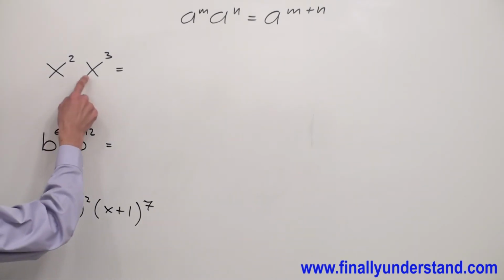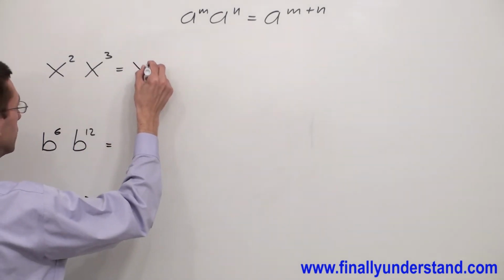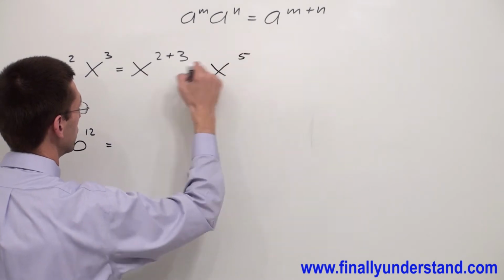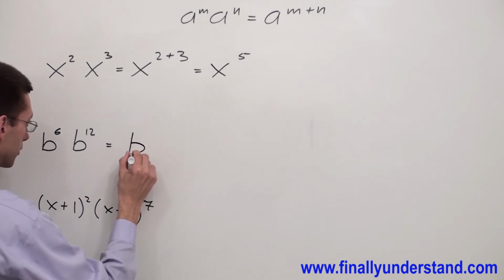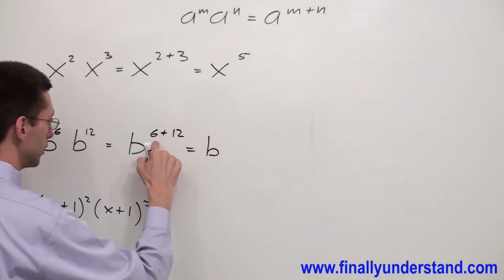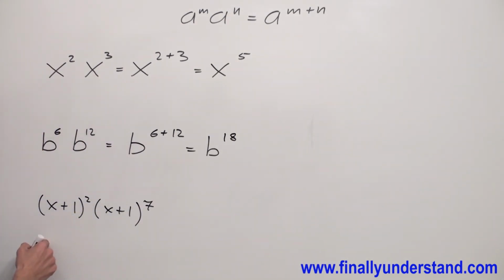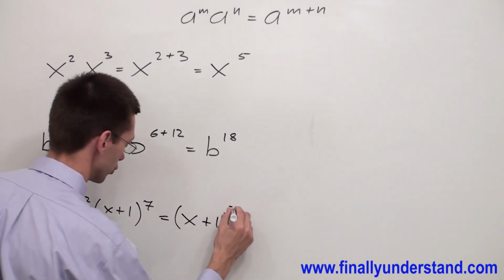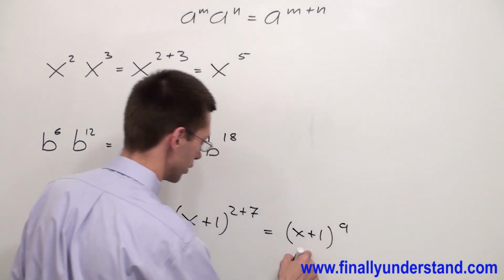How to Solve Exponents | Step-by-Step Exponent Rules 01